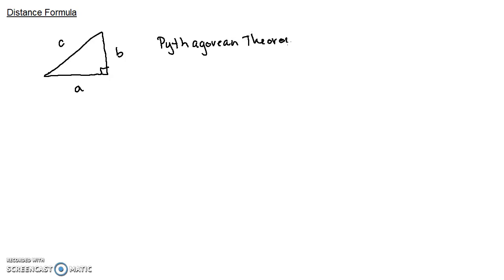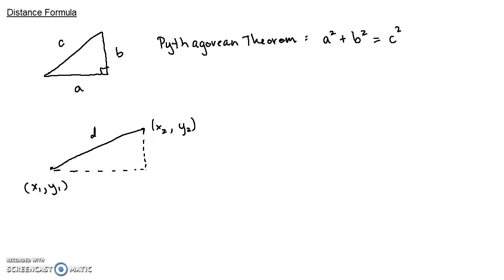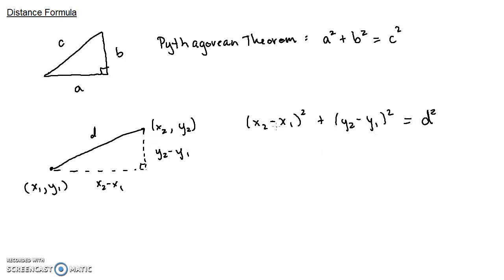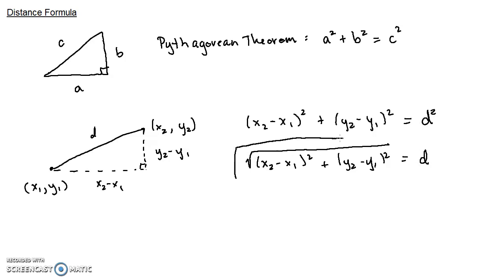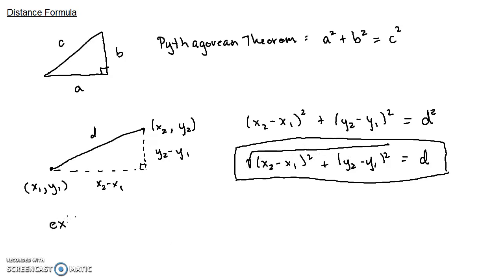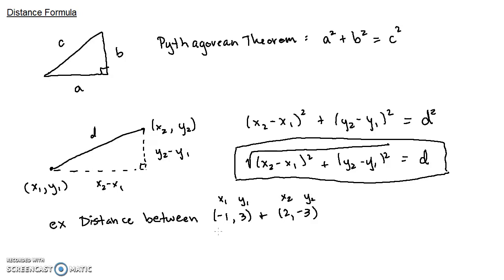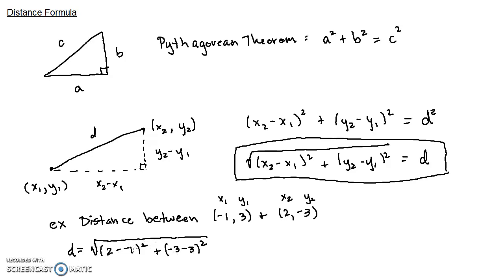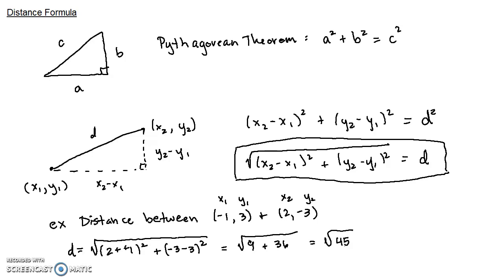Section 2 1 distance